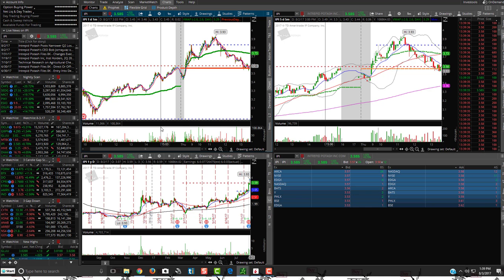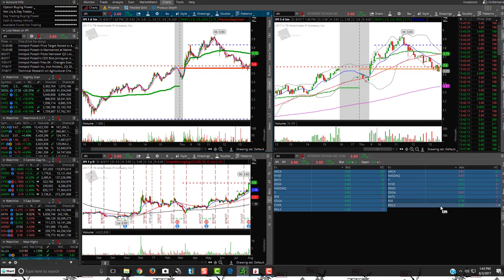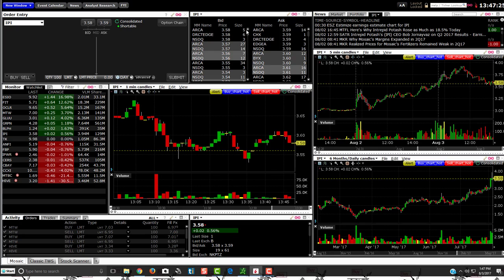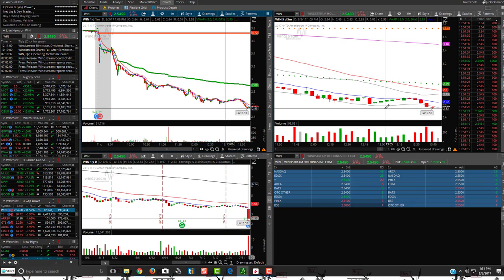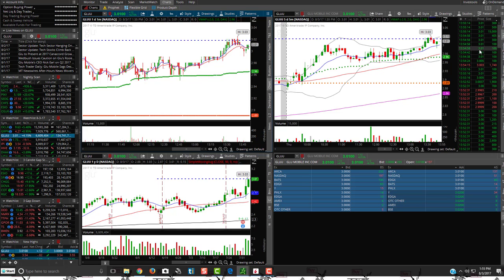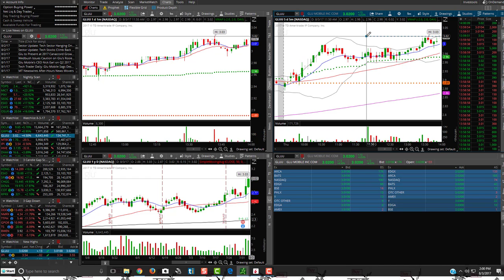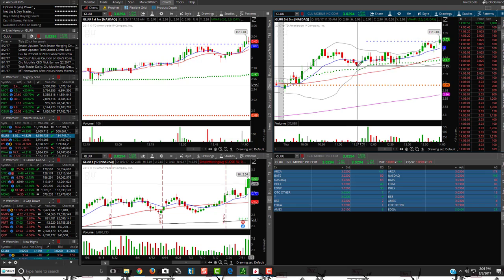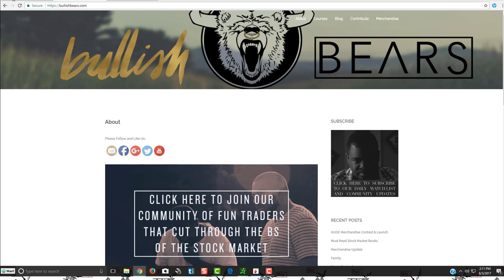Understanding Stock Quotes Real Time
Join Our Trading Community & Receive:
• Trading Courses
• Trade Rooms
• Live Streaming
• Alerts
• Watch Lists